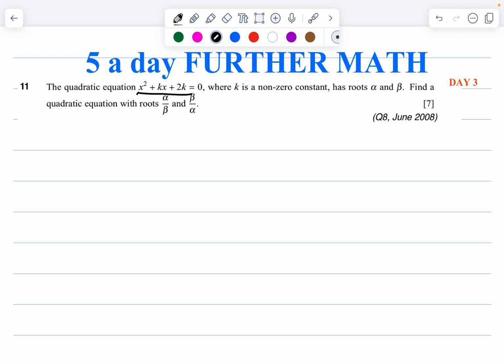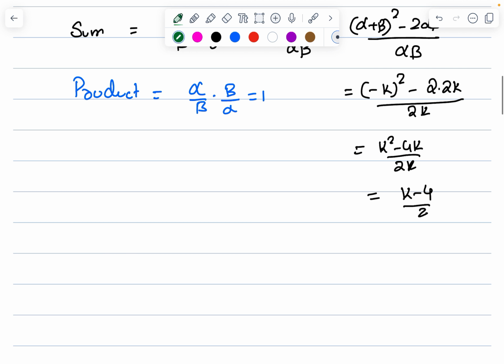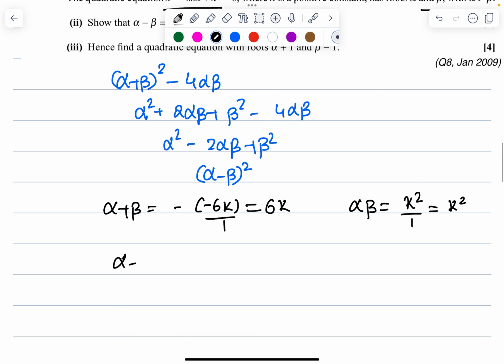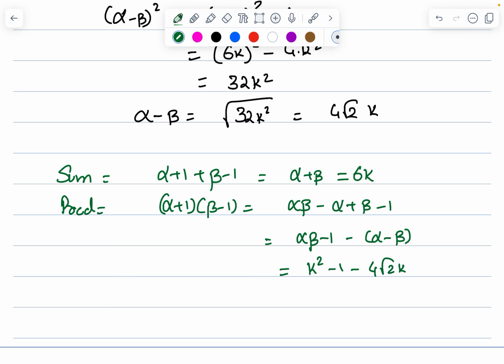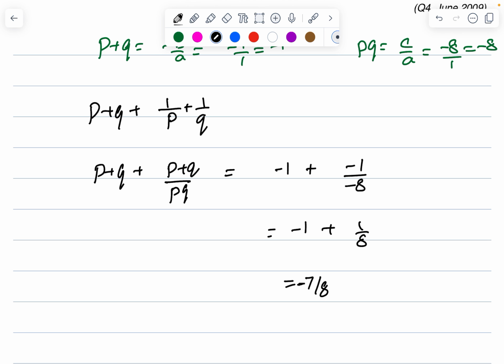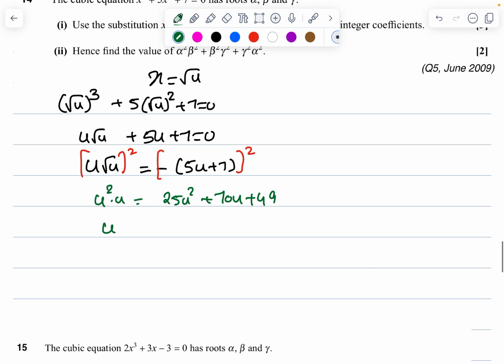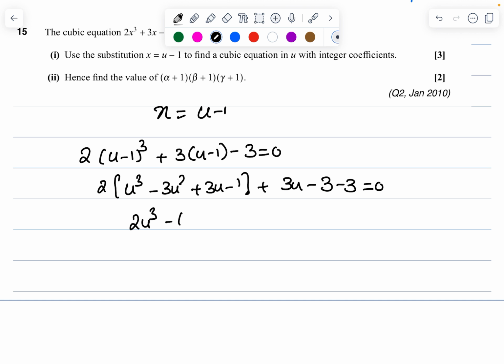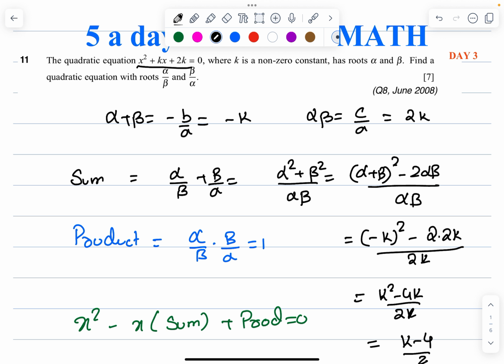5 a day Day 3 Furthre Math FP1